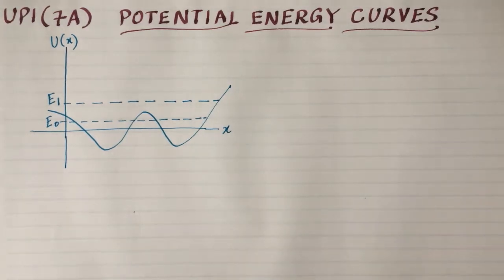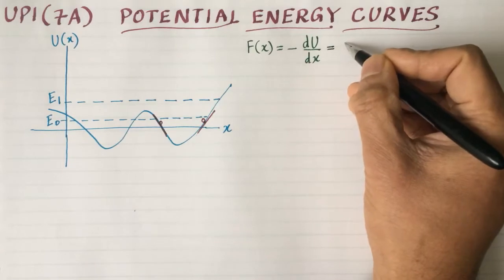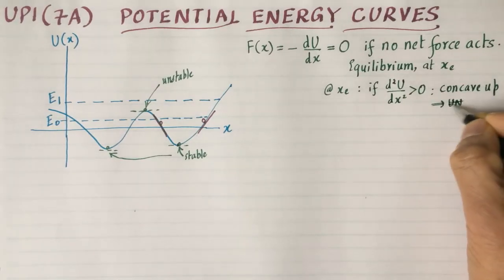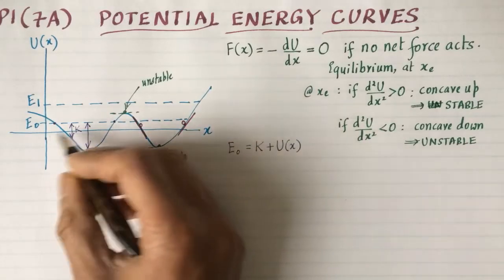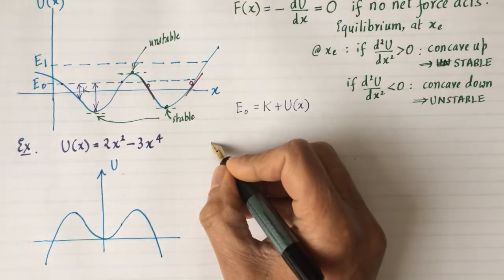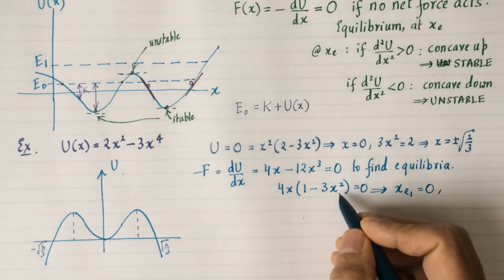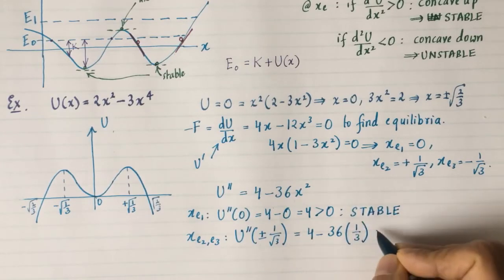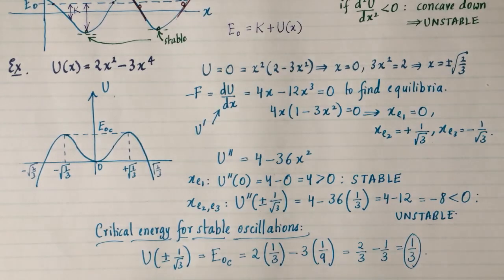UP1 (7A) Potential energy curves